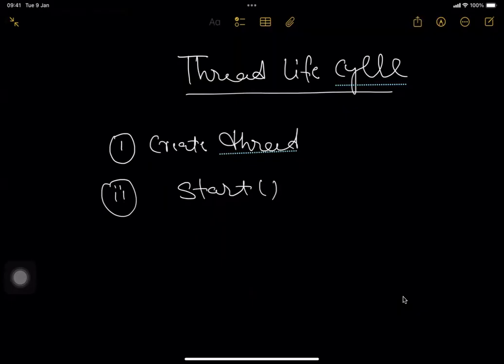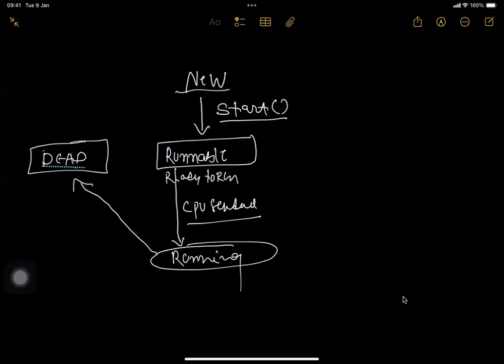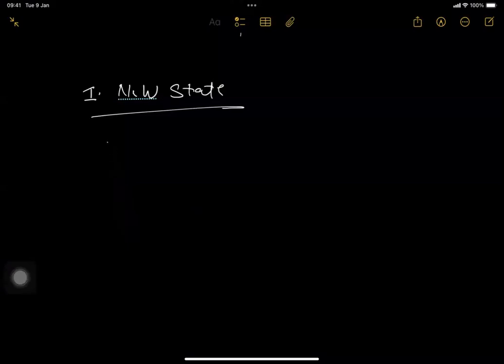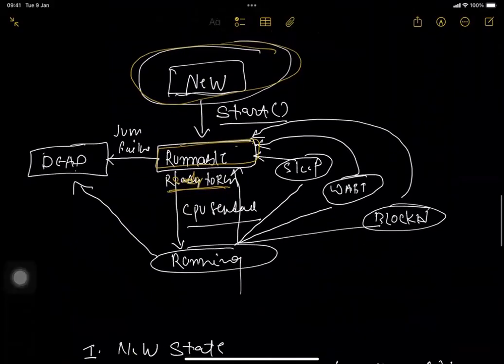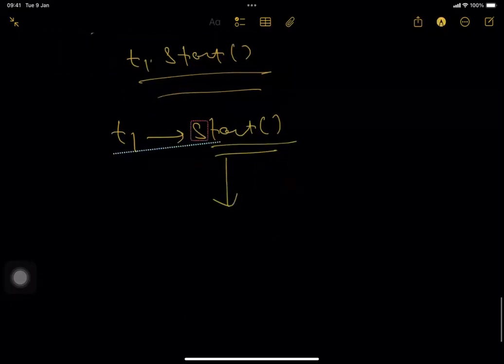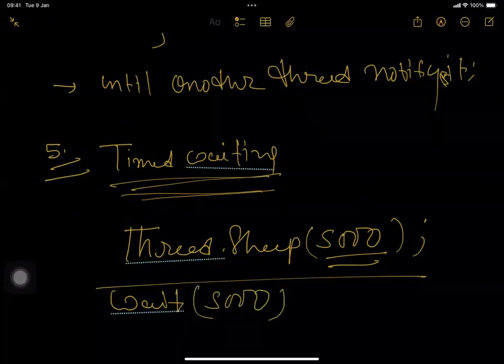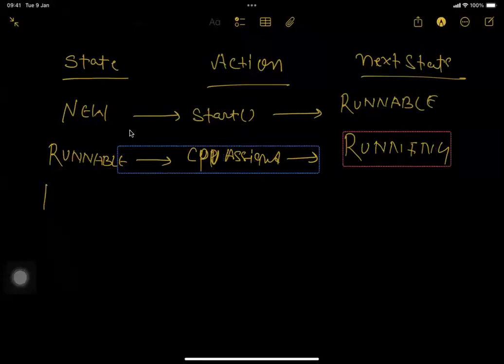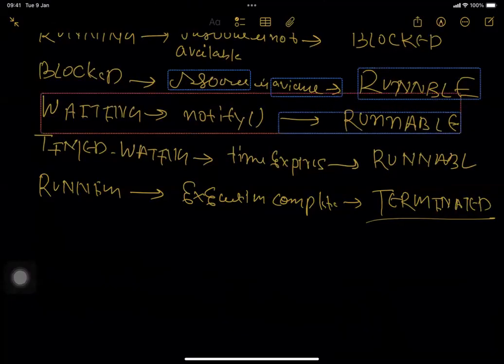Java Thread Life Cycle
In this video, we take an advanced deep dive into the Java Thread Life Cycle, explaining all six states (NEW, RUNNABLE, BLOCKED, WAITING, TIMED_WAITING, and TERMINATED) with real-world examples and a visual diagram.

🔹 Key topics covered:
✅ Thread states and transitions